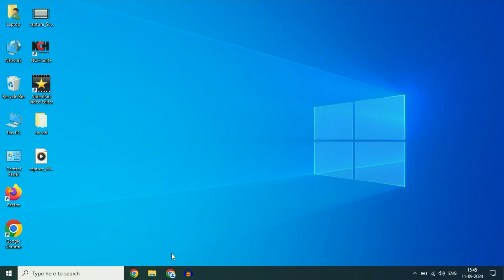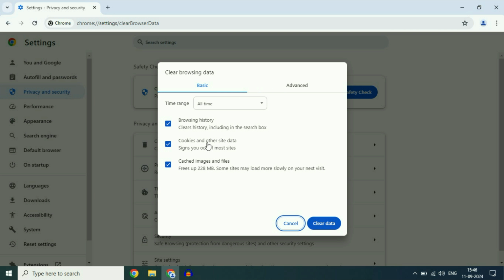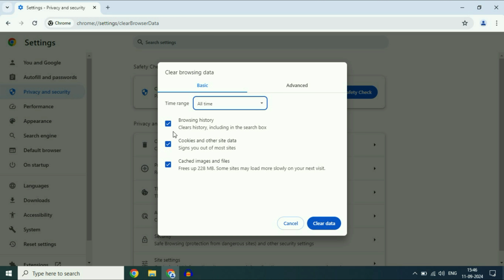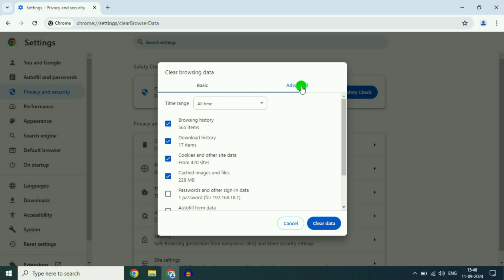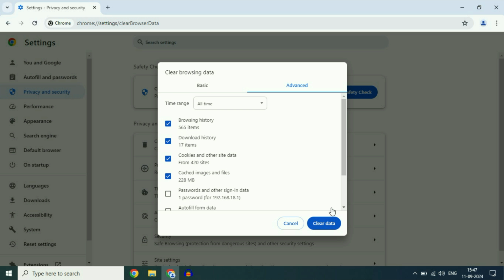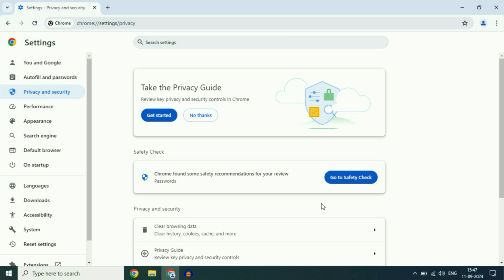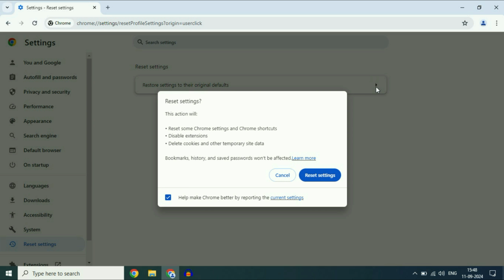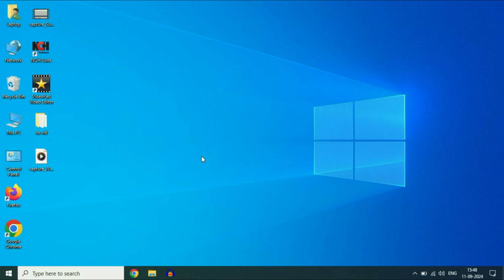How to Clear Cache and Cookies in Google Chrome | Delete Browser Cache